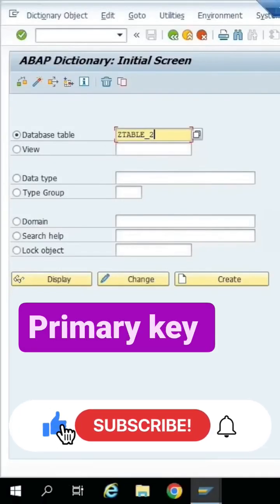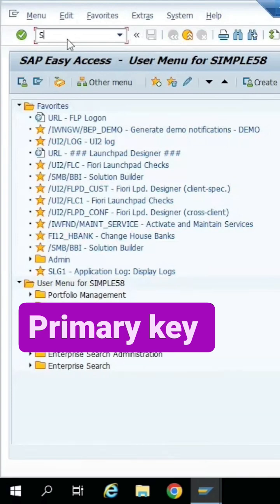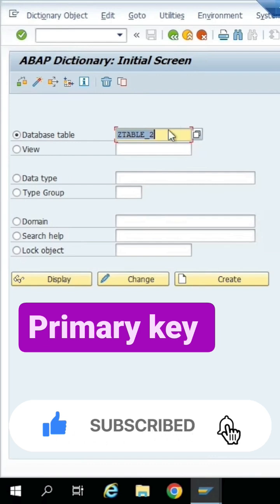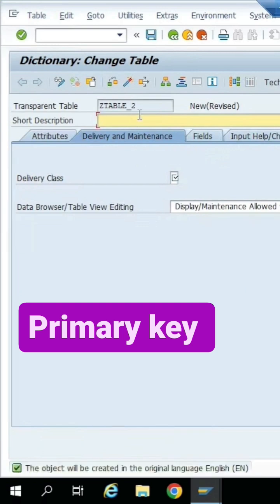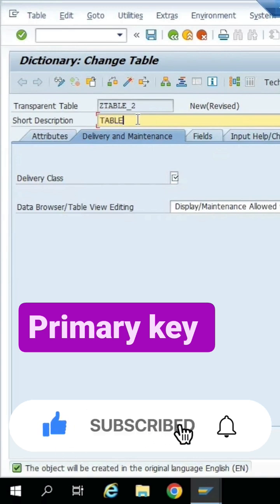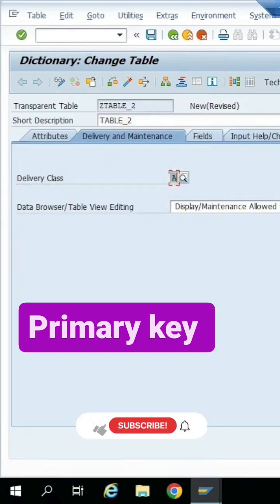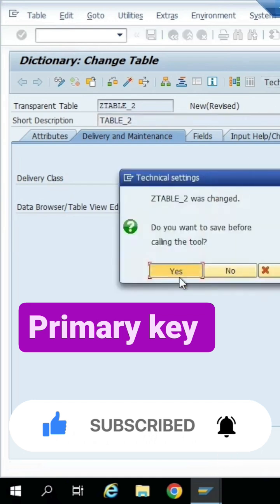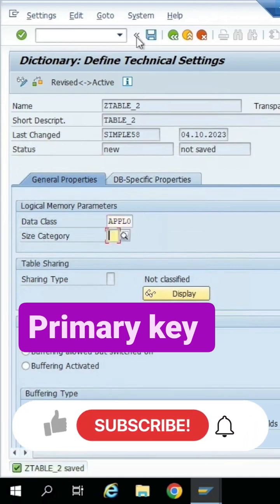How to create primary key in sap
How to create primary key in sap | primary key in sap